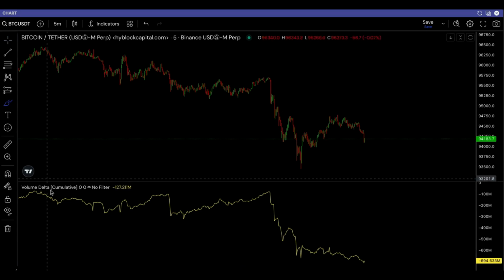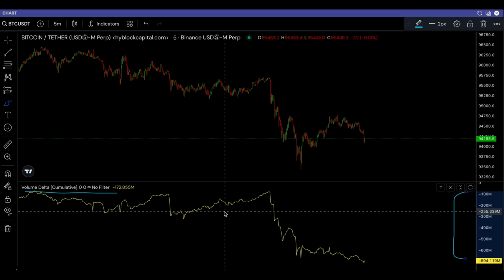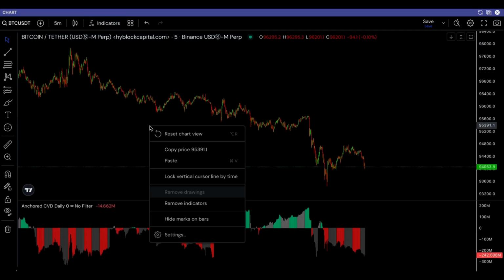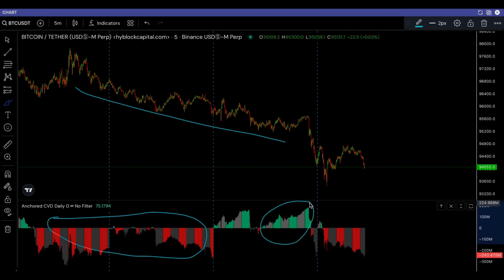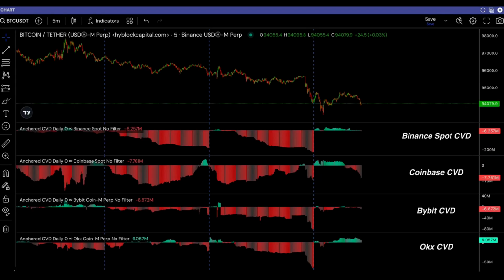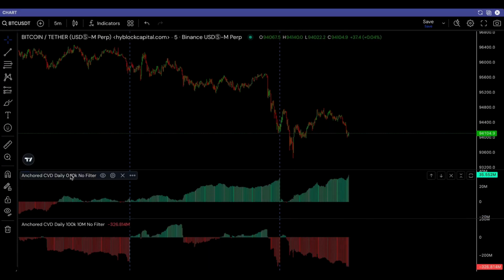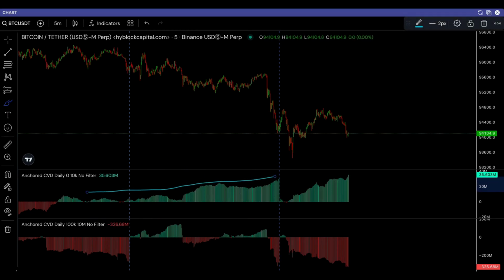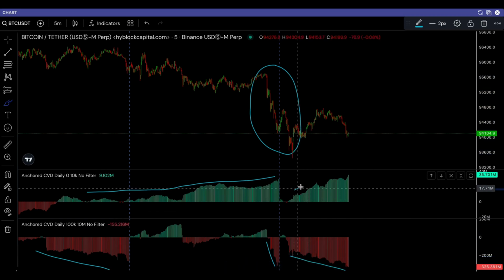🔍 Mastering CVD: How Pros Use Volume Delta to Predict Market Moves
Learn how professional traders use Cumulative Volume Delta (CVD) to decode market pressure and spot hidden divergences. We break down anchored CVD, exchange-level differences, and whale vs retail flows, all in one clear, data-backed walkthrough.